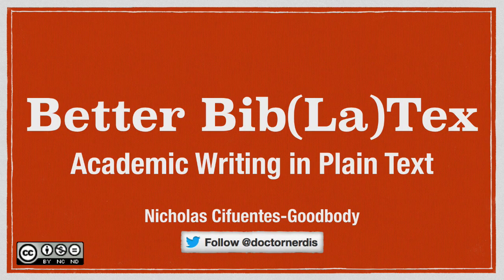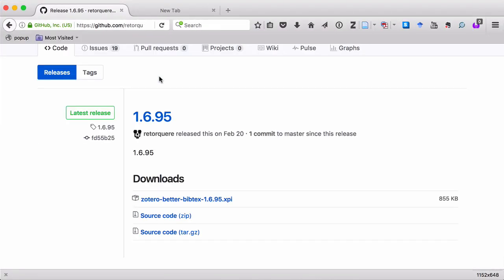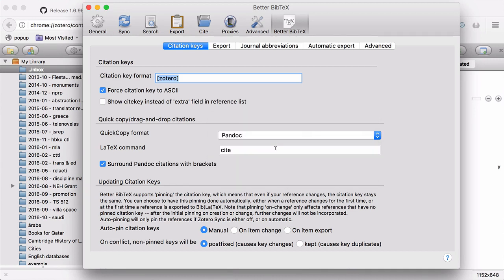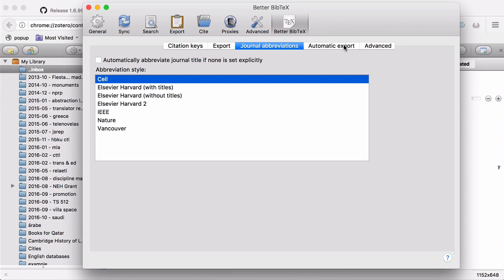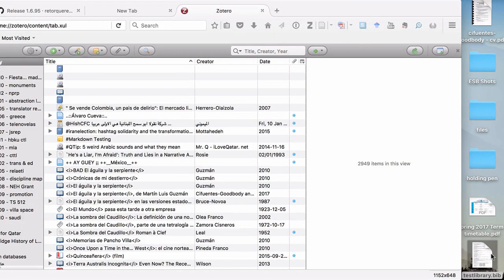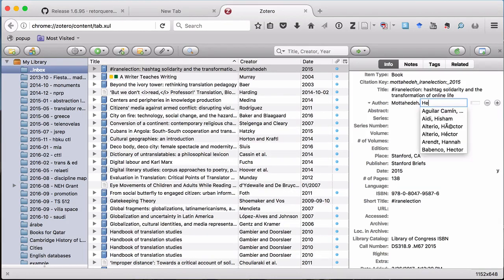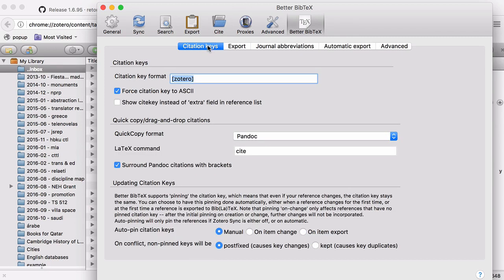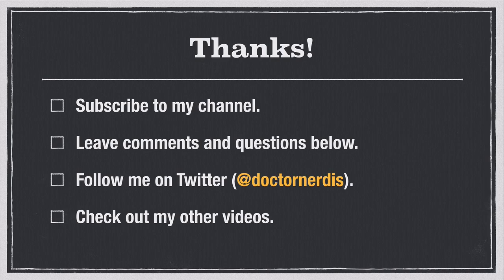Using Better Bib(La)Tex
If you use Zotero and you want to do your academic writing in Markdown or in LaTeX, this video tutorial is for you. In it, I show you how to install and use Better Bib(La)Tex to create and maintain a bib file version of your Zotero library.